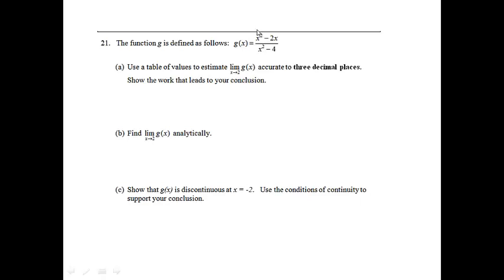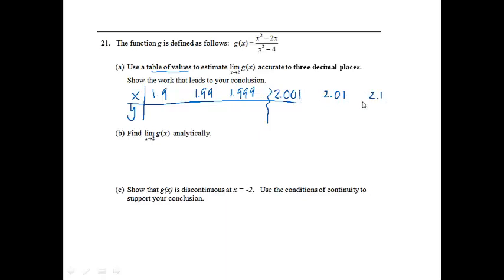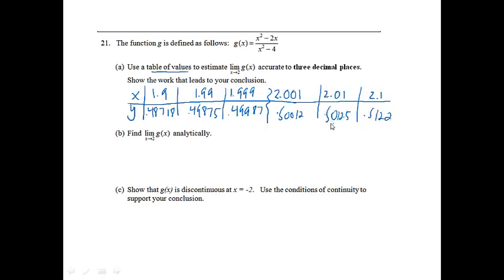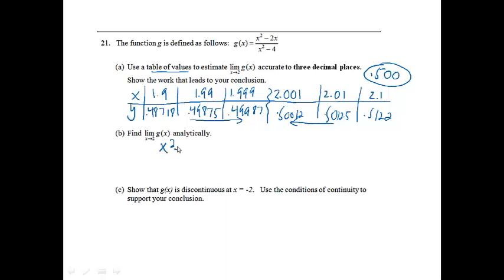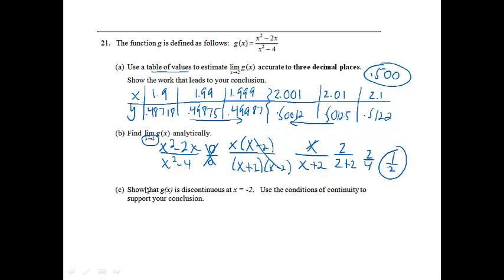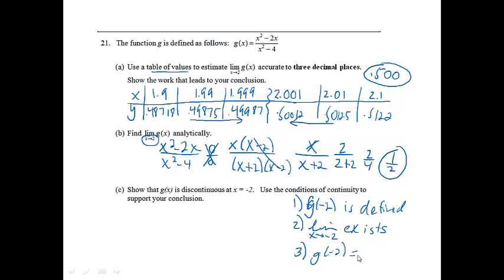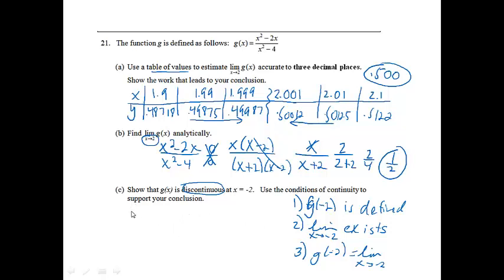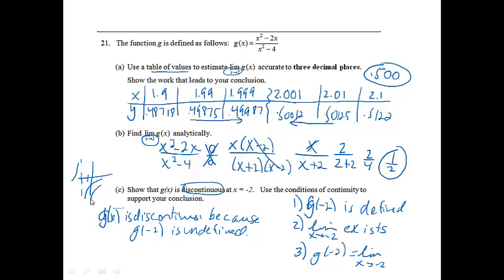Ch. 3 Practice Test #21